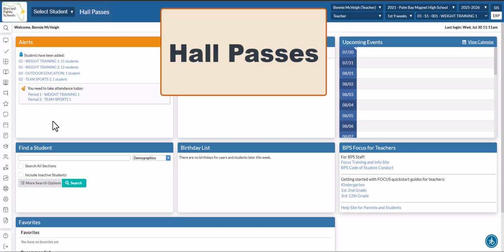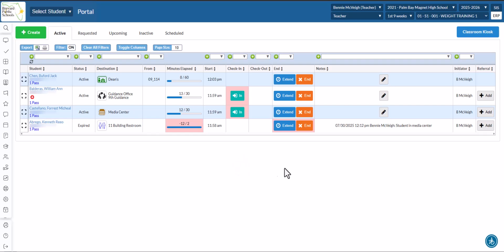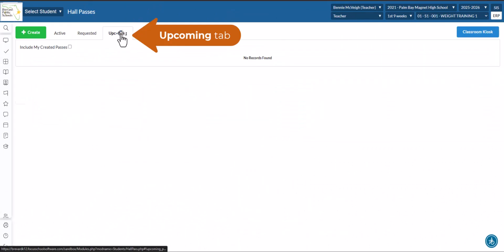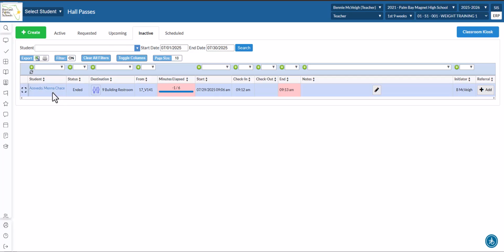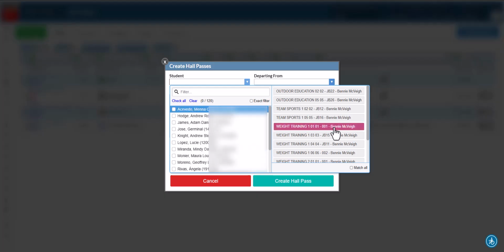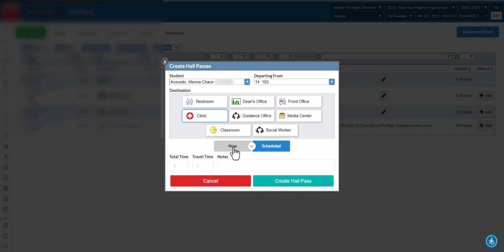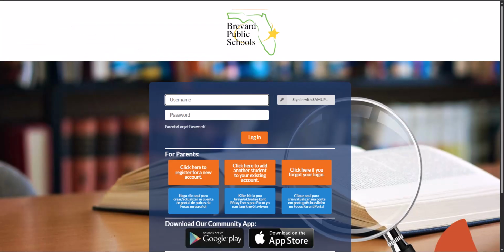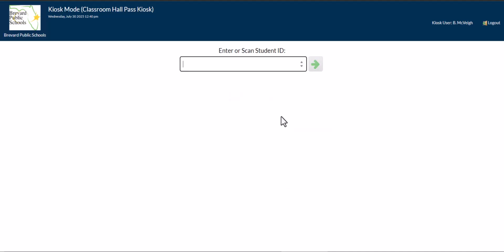BPS Focus for Teachers: Hall Passes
This video is a how-to for teachers at Brevard Public School using the Focus Hall Pass module.